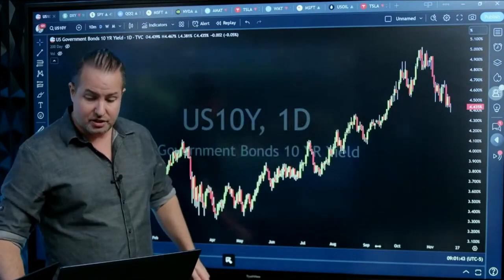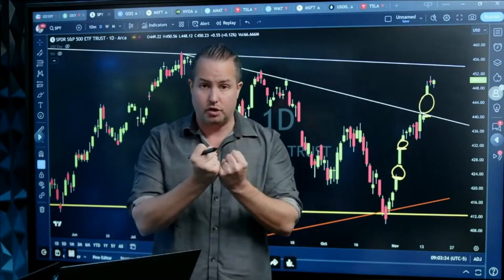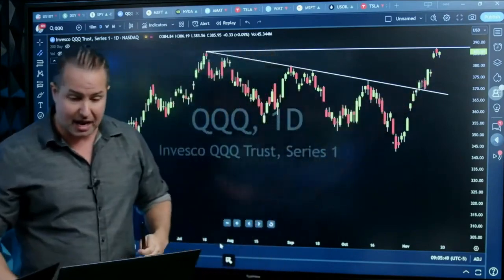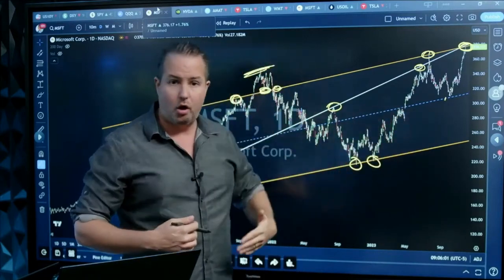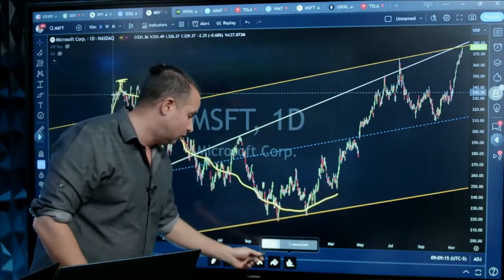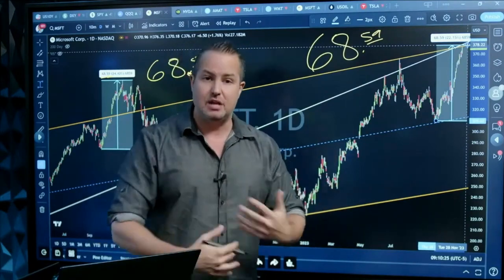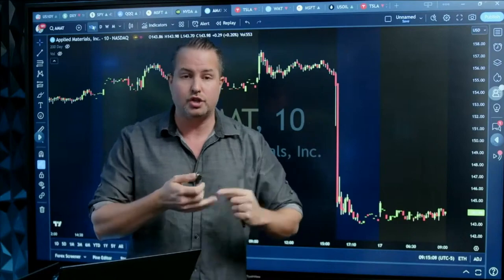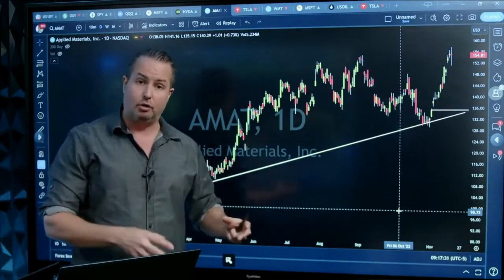Gareth Reveals his BIGGEST TURN ON + Uncovering Millionaire Opportunities with Singles and Doubles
S&P and QQQ Face Major Resistance: Gareth Uncovers Millionaire Opportunities with Singles and Doubles, Microsoft Shows Signs of Fatigue, Applied Materials Plunges: Long Position Setup Revealed!

-The S&P and QQQ both approach major resistance where the probabilities state they are likely to pullback, Singles and doubles will make you a millionaire!
-Gareth shows a brilliant parallel channel and historical facts that shows Microsoft is getting tired.
-Applied Materials INC plunges on earnings - Gareth shows us the technical level to watch to open a long position

What do you think? Let Gareth know in the comments!

Follow Gareth for more exciting content:👇🏼